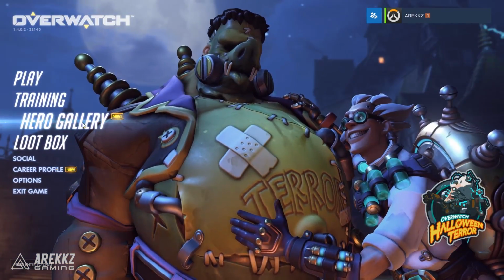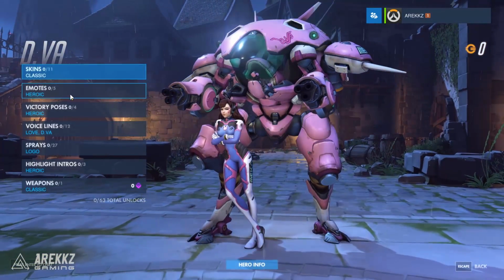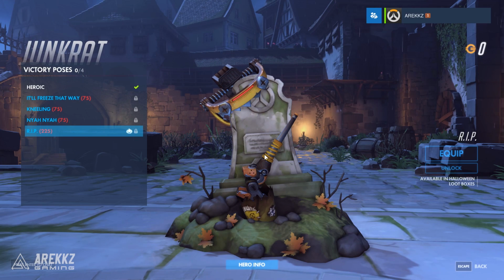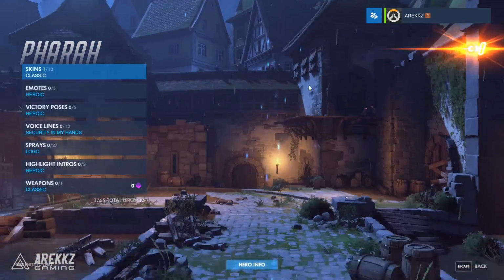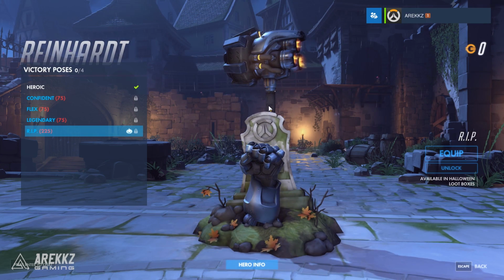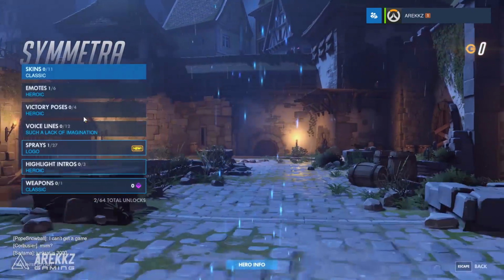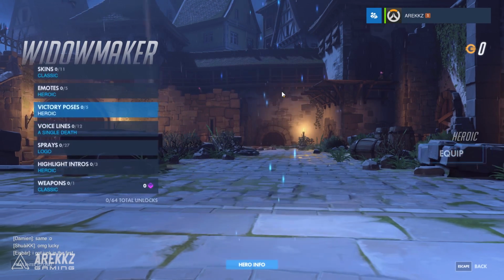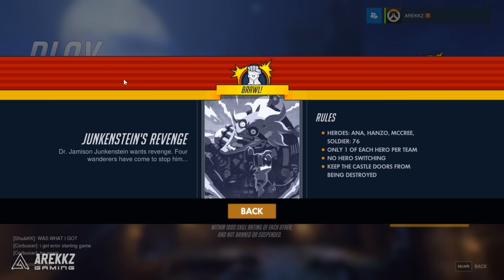Overwatch | All New Halloween Skins, Emotes & Victory Poses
Here are all the new Overwatch Halloween Skins, Emotes and Victory Poses!

CPU: Intel i7 6700K
CPU Overclocking: 4.6Ghz - Stable OC on all CPU cores
Water Loop Coolant: Mayhem Aurora Red
Additional Static Pressure Fan: Corsair SP120 LED Red High Static Pressure 120mm Fan
RAM: 16GB Corsair 3200mhz Vengeance LPX DDR4 (2x8GB)
Graphics card: GeForce® GTX 1080 Founders Edition 8GB
Motherboard: Asus Z170 Pro Gaming
Operating System: Windows 10 Home (64-bit)
Hard Drive: ADATA 240GB Premier SP550 SSD
Secondary Hard Drive: 2TB S-ATAIII 6.0Gb/s
Case Vinyl: CUSTOM
Case:  Corsair Carbide 600C Windowed
Additional Case Fan: Corsair AF120 LED Red Quiet Edition High Airflow 120mm Fan
Braided Cables: PSU Braided Extension Cable set Red
PSU: 650W Corsair RMX Fully Modular
Sound Card: On-board 7.1 Audio